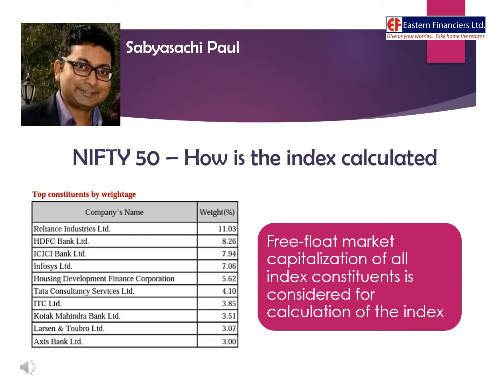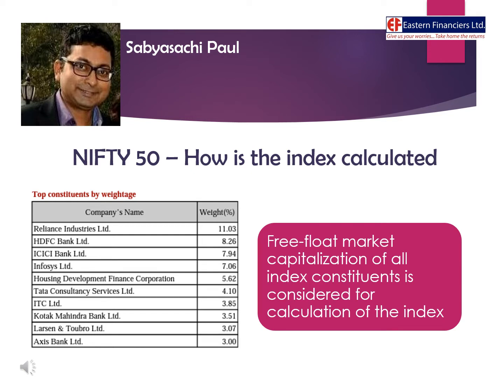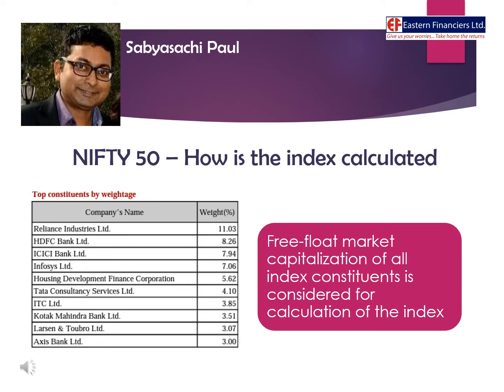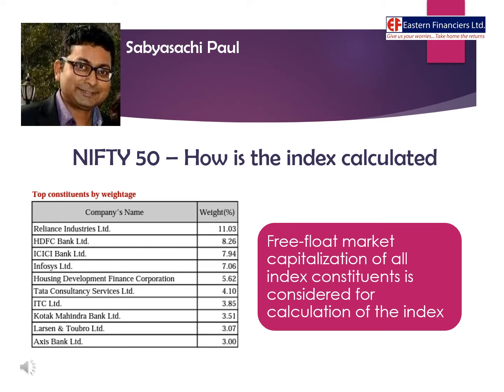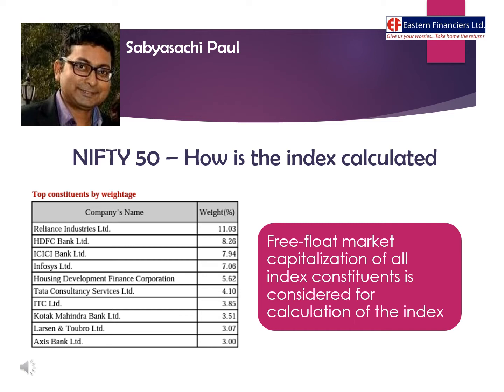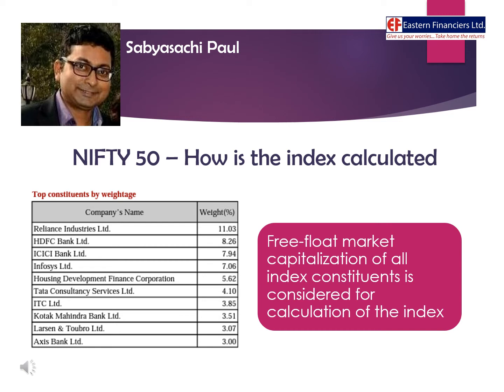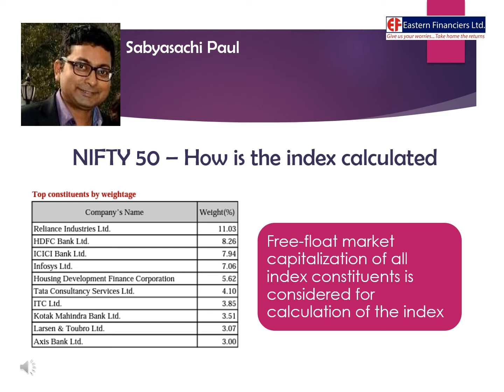NIFTY 50 - How is the index calculated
• The NIFTY 50 Index represents about 62% of the free float market capitalization of the stocks listed on NSE as on 30th September 2022.
• The total traded value of NIFTY 50 index constituents for the last six months ending September 2022 is approximately 41% of the traded value of all stocks on the NSE.
• The index is calculated based on the free float market cap of all its constituent stocks
Free float methodology is globally regarded as an ideal methodology for calculation of equity indices. Free-float market capitalization of the index constituents is derived by applying IWFs or (Investable Weight Factors) on full market capitalization of respective companies in the index. This approach aims to limits the influence of a particular company in the index to the extent of its actual free float and reduces influence of large promoter/ strategic holding (which generally is not available for trading) on the index, thus making it truly investable.
The IWFs for each company in the index are determined based on the public shareholding of the companies as disclosed in the shareholding pattern submitted to the stock exchanges on quarterly basis. The following categories are excluded from the free float factor where identifiable separately:
• Shareholding of promoter and promoter group
• Government holding in the capacity of strategic investor
• Shares held by promoters through ADR/GDRs.
• Strategic stakes by corporate bodies
• Investments under FDI category
• Equity held by associate/group companies (cross-holdings)
• Employee Welfare Trusts
• Shares under lock-in category
Thus, for RIL IWF of ~0.6 only 60% of its market cap is accounted for weightage in the index while 100% of weightage is considered for Companies like ITC, HDFC Bank, L&T etc. Weights are re-balanced every day while index constituents are re-balanced semi- annually in March & September.